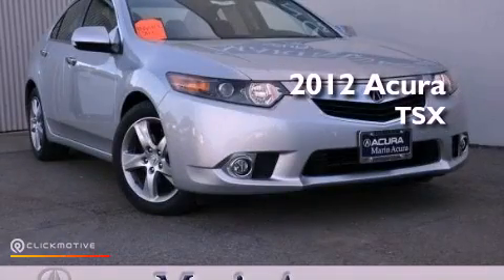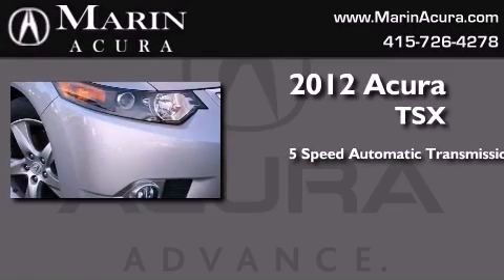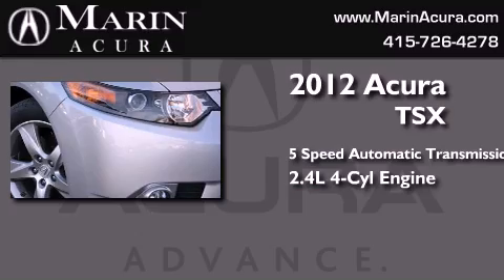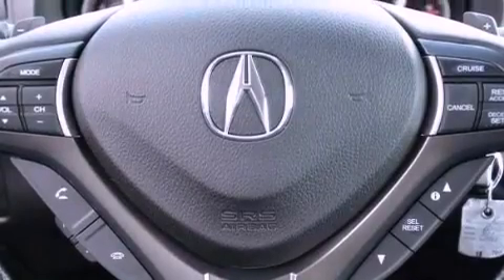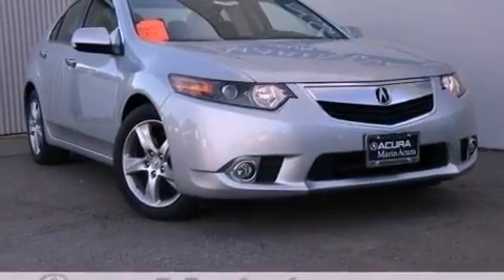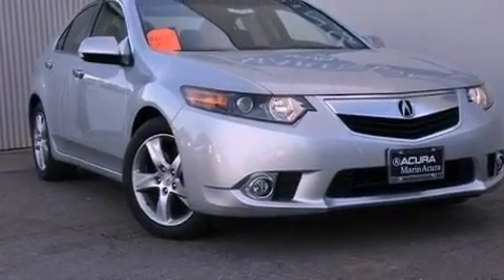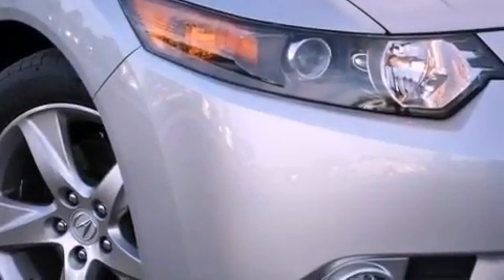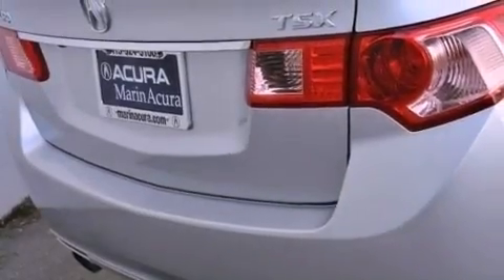2012 Acura TSX Corte Madera CA 94925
Year : 2012
 Make : Acura
 Model : TSX
 Engine : Gas I4 2.4L/144
 Trans . : Automatic
 Exterior : SILVER MOON
 Miles : 30
 Interior : Ebony